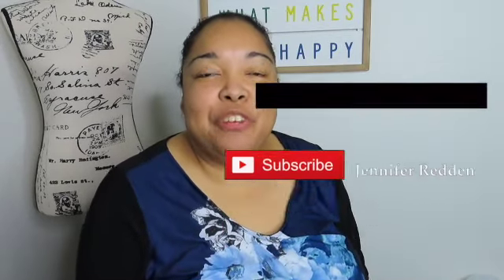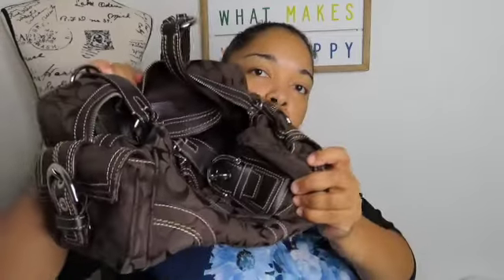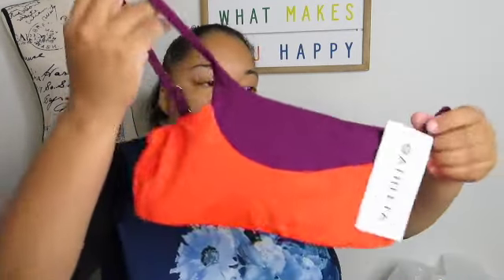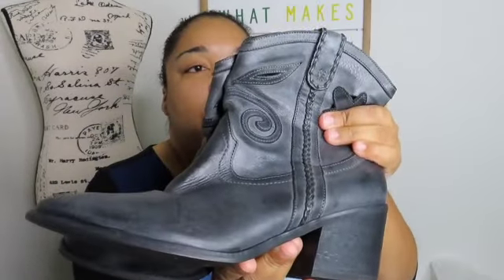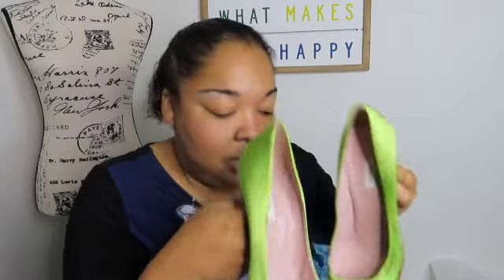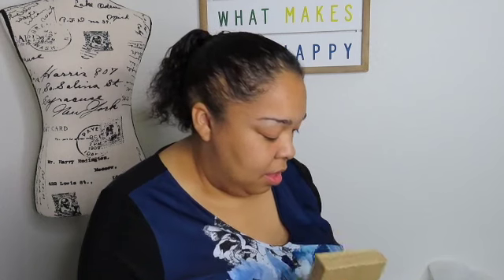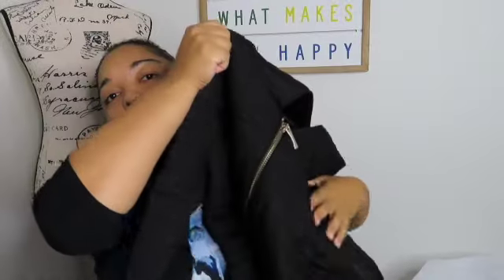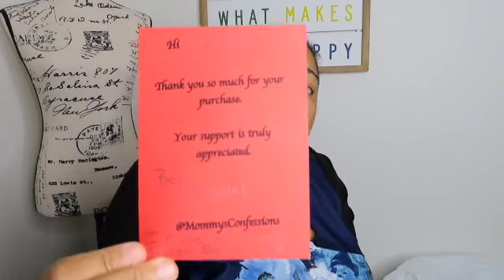Poshmark sold me Prada High Heels Shoes for 13.00 to sell on Poshmark Or Ebay and Thredup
Have you scourced on Poshmark to resell. If you ever come see poshmark closets going out of business check them out you get wonderful deals. I was able to score designer items for only 13.00 each.

you my code for 10.00 off

Ebay Store